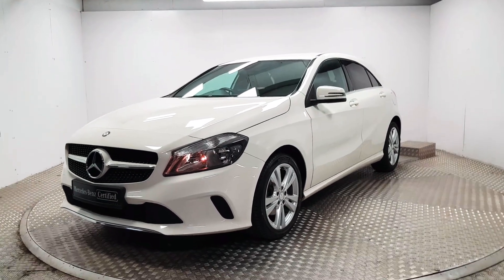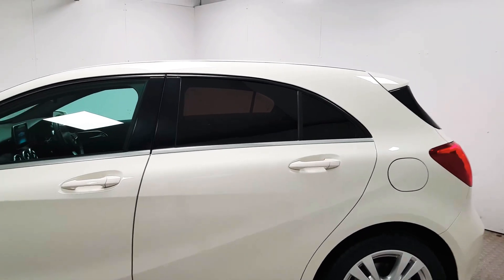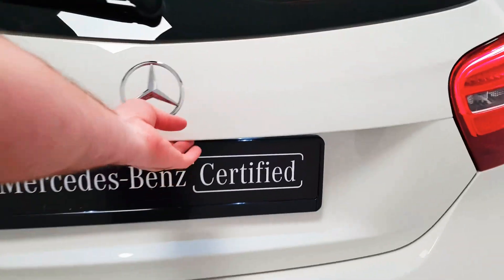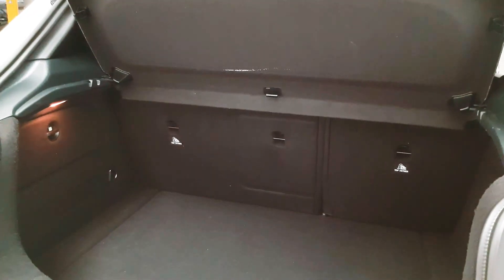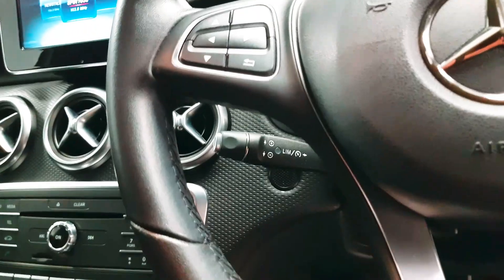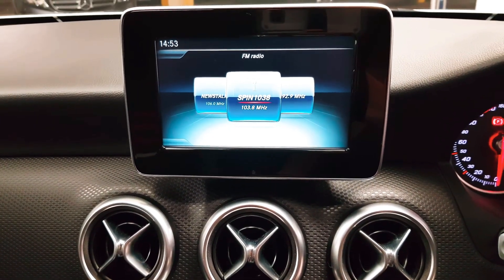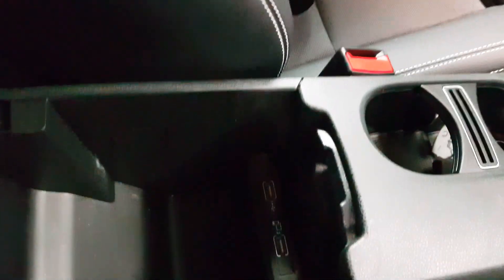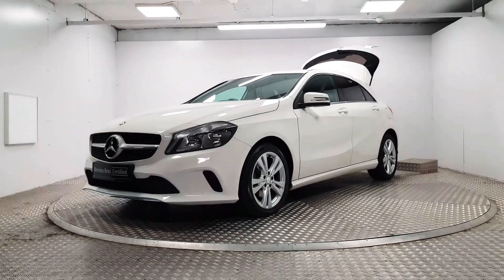161D40626 Mercedes-Benz A160 Style